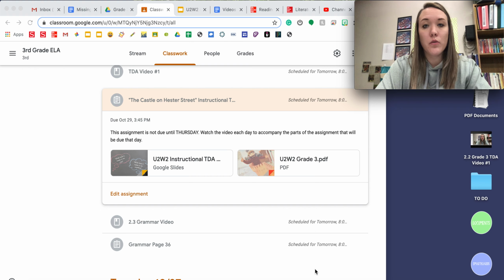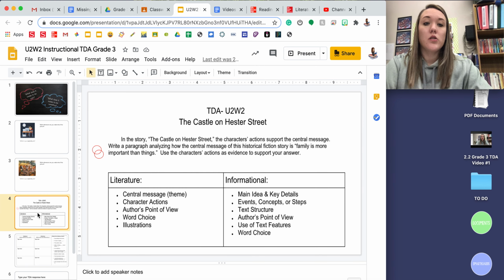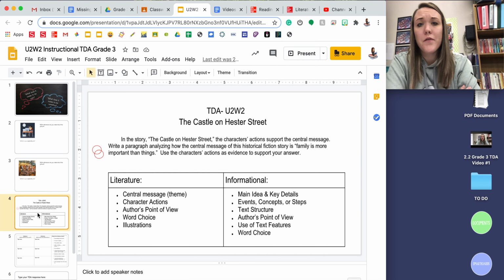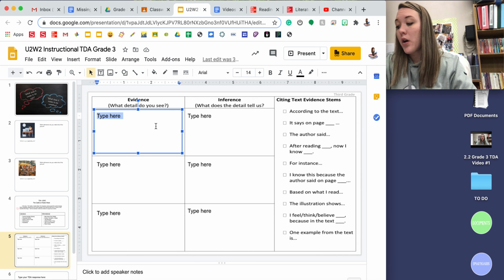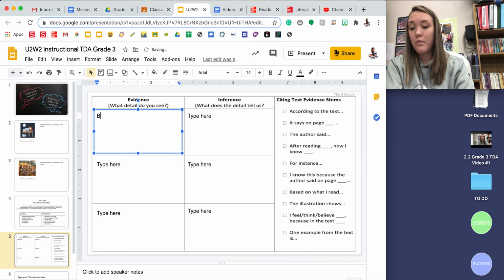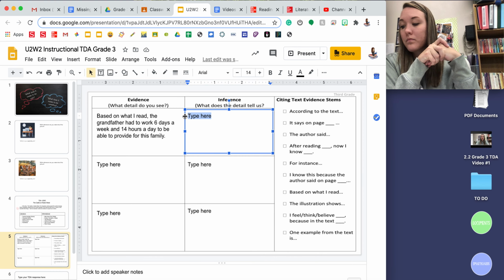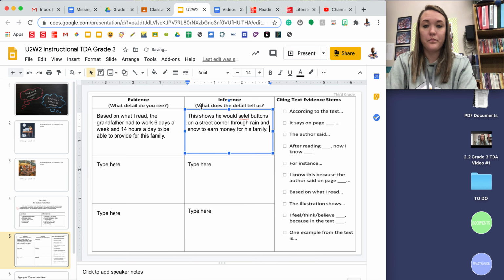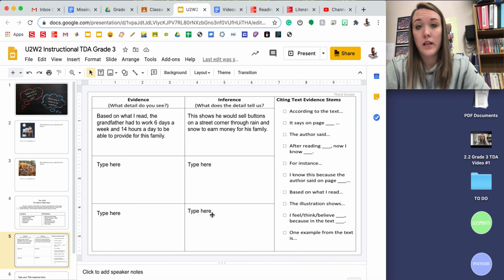2.2 Grade 3 TDA Video #2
In this video we will begin the TDA evidence and inference chart.